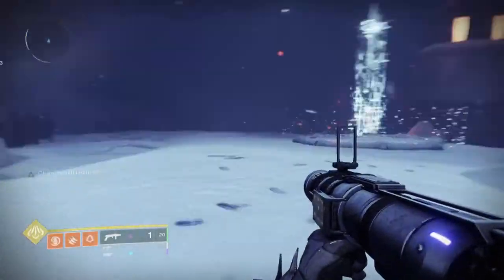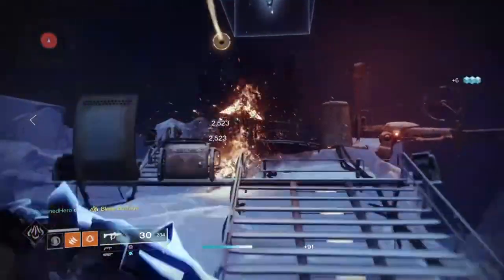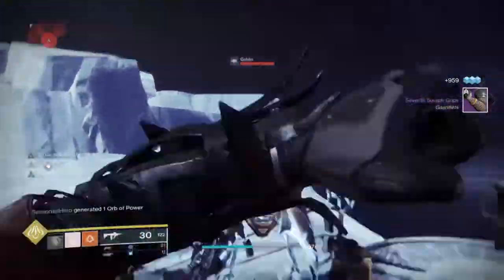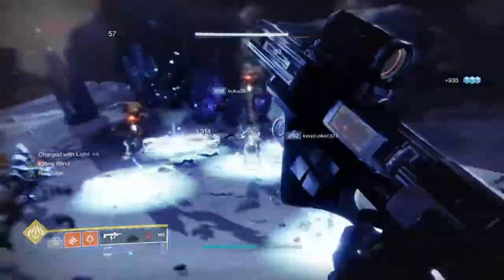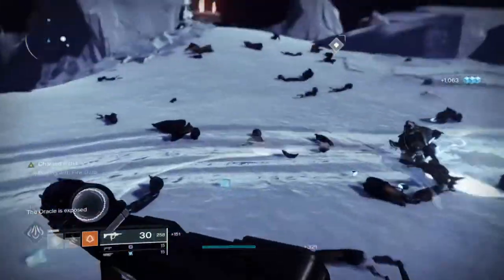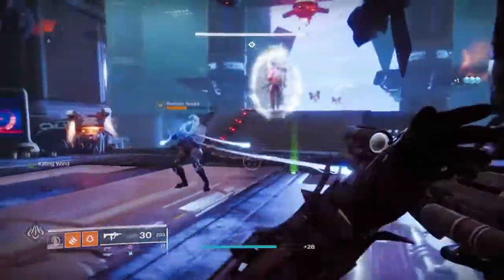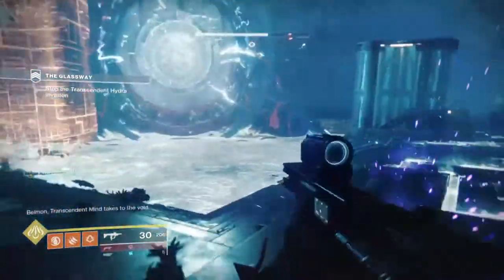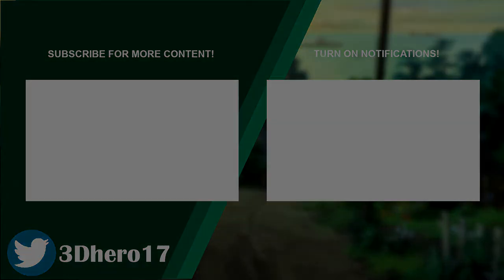Energy Converter Mod Explained (Do NOT IGNORE this Fantastic Mod) - Destiny 2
So if you are ever looking for a option to create a super based build for pve and you want something that can really boost your super regen via charged with light mods. I recommended you give the Energy Converter mod a try and if you haven't got it yet then let me explain why you should have it.

Enjoy :D